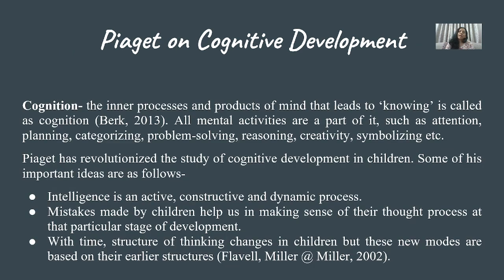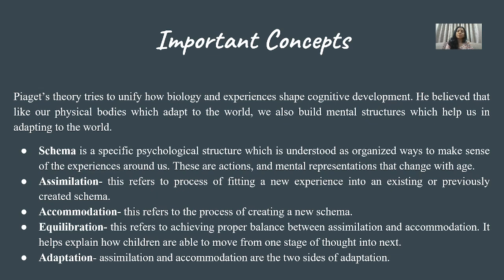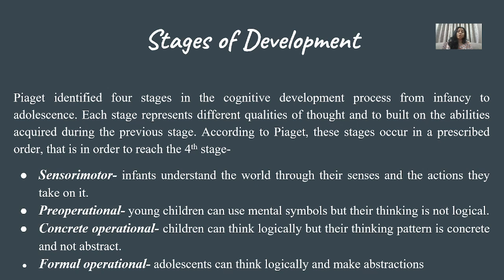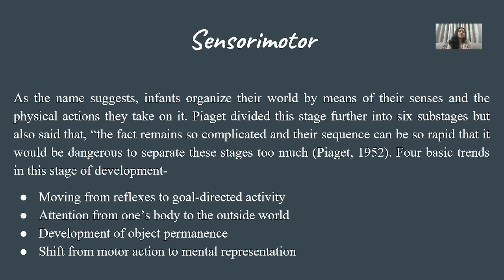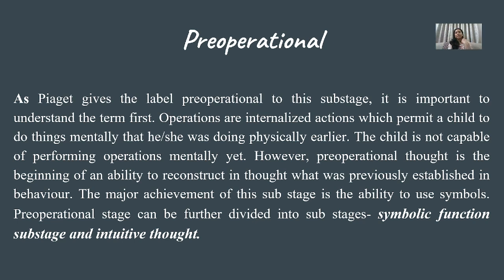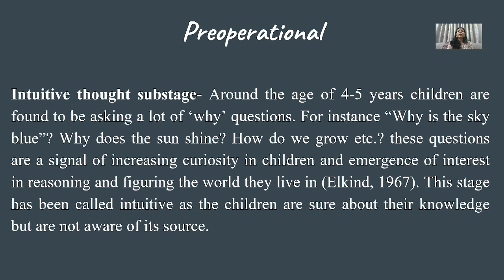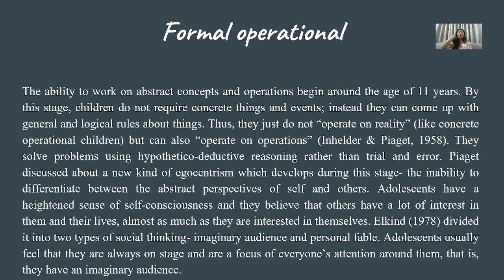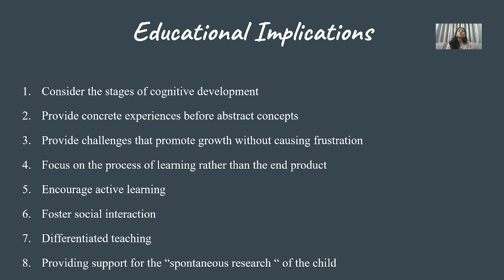Jean Piaget on Cognitive Development